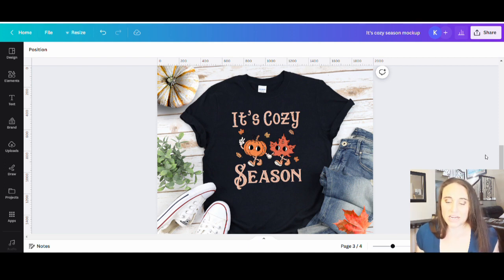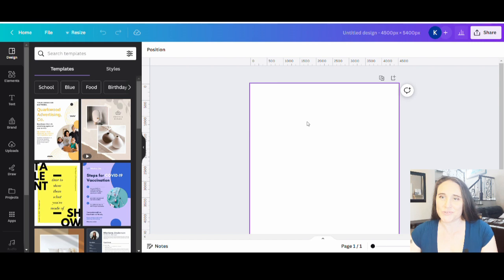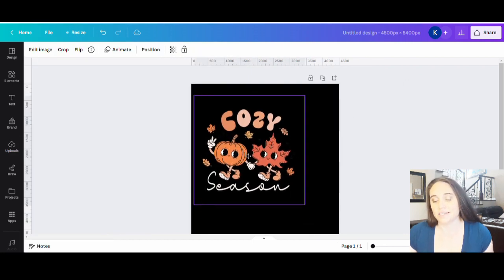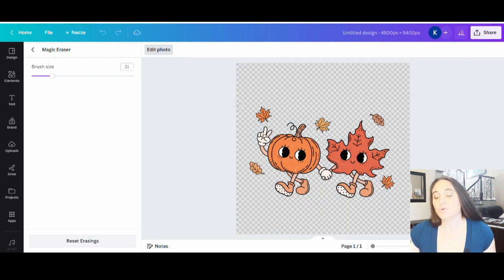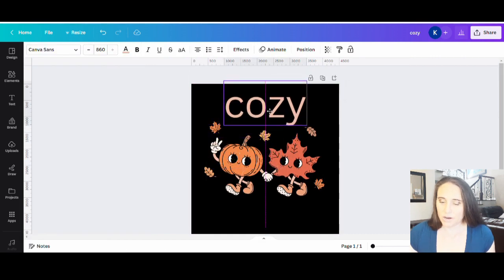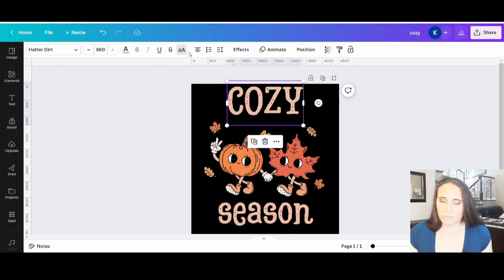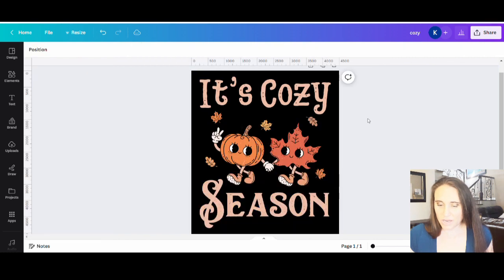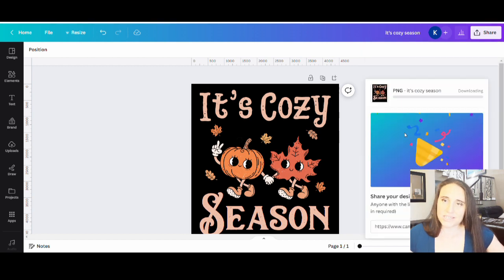Canva T-shirt Design Tutorial For Print On Demand: 4th Quarter Retro Fall Niche- Alter Graphics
This step by step Canva design tutorial for beginners goes over how to make a unique design for your print on demand business. Learn how you can use Canva to make designs for the 4th quarter retro fall niches and increase your sales. Alter graphics from creative fabrica and add new text to create a unique design. Master Quarter 4 of 2025 by learning how to make trending niche designs you can sell on shirts, mugs, stickers and more. Grow your business by learning new skills and sell your designs on POD platforms such as Amazon Merch on Demand, Amazon Seller Central, RedBubble, Etsy, TeePublic and more and make supplemental income in 2025.